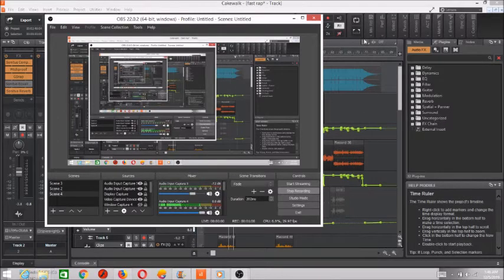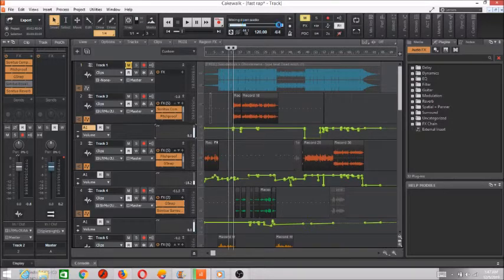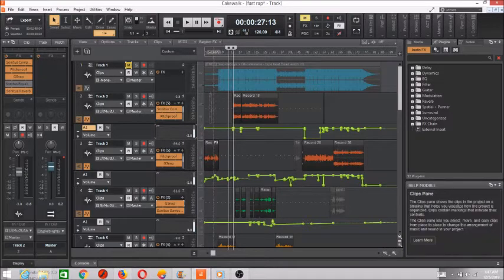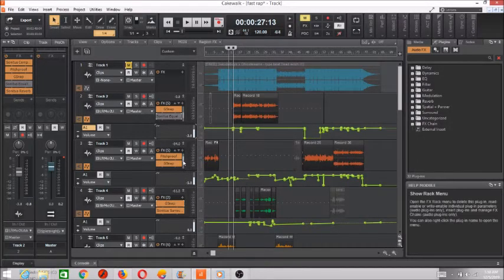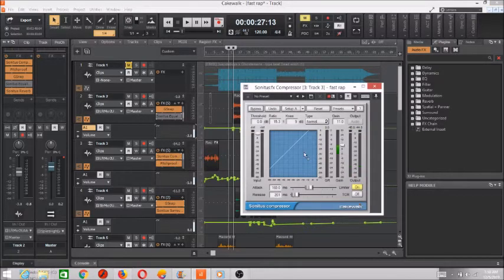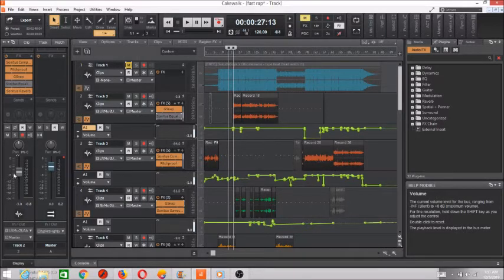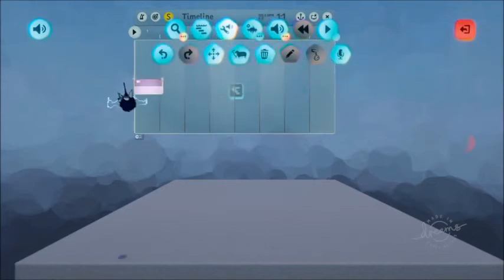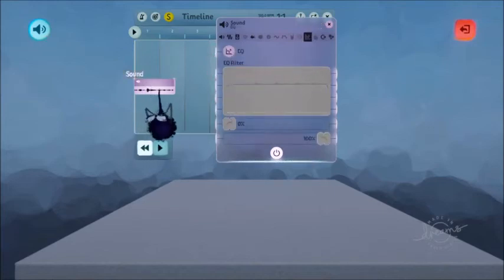cakewalk tutorial how to mix and master tutorial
cakewalk tutorial how to mix and master
cakewalk tutorial how to mix and master music
how to mix and master cakewalk by bandlabs
cakewalk mix and master tutorial